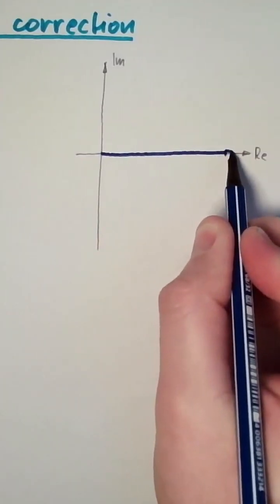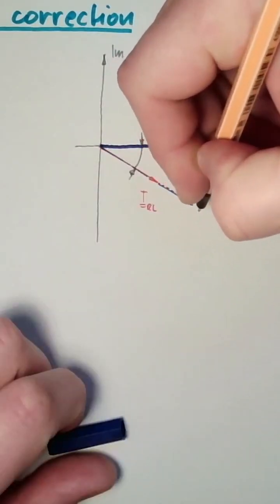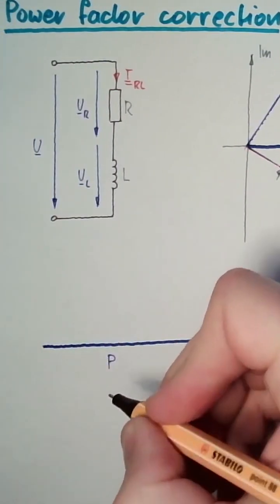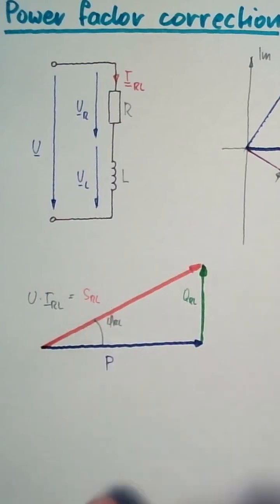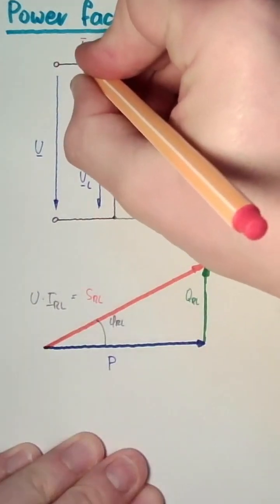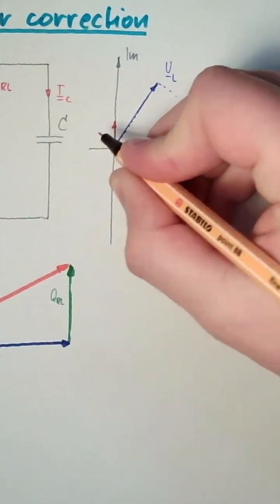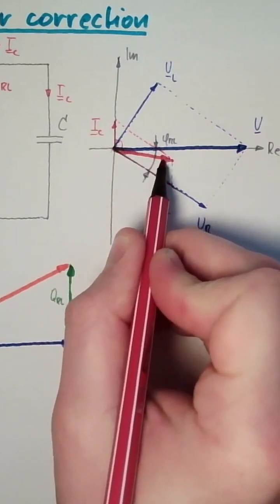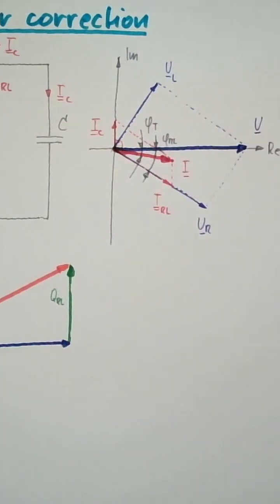AC 16a: Power Factor Correction (Short)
Reactive Power is transported, but not useable. This is why we want to avoid this. In this video we will learn how to compensate at least a part of the reactive power.